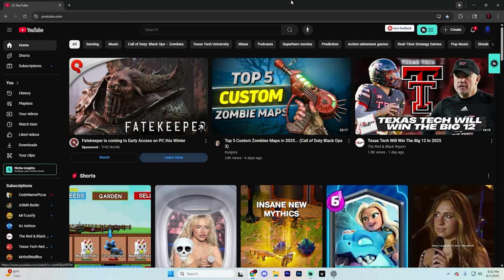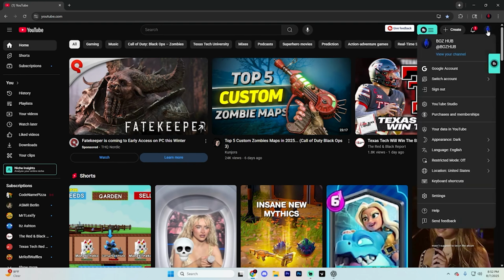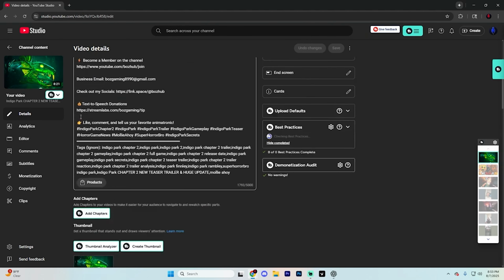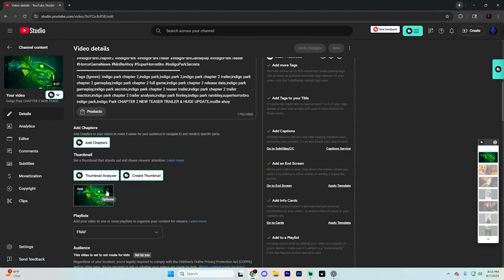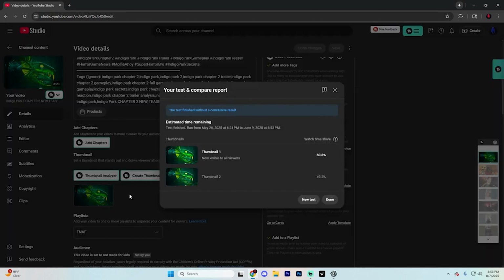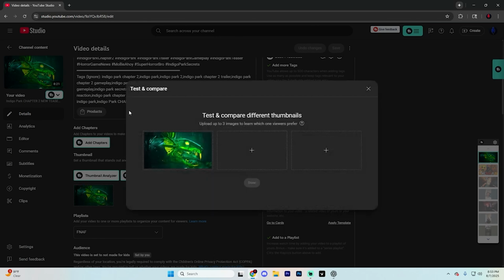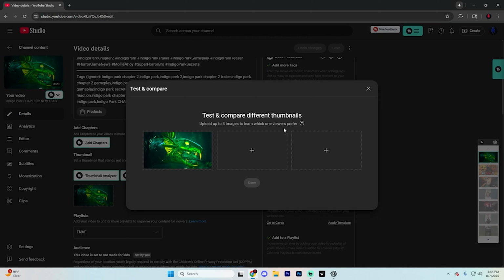How To AB Test Thumbnails on Youtube - Full Guide